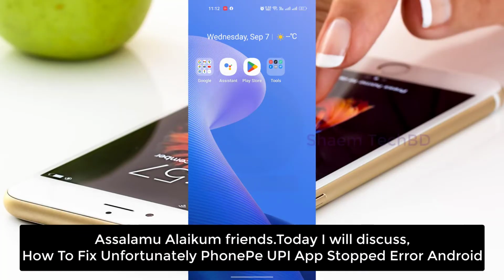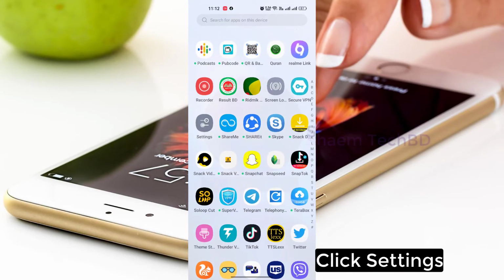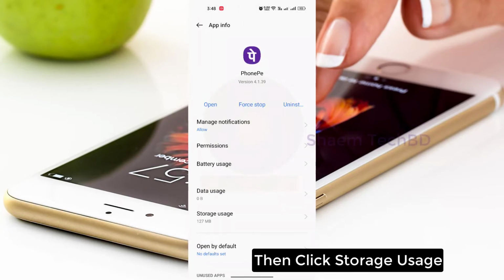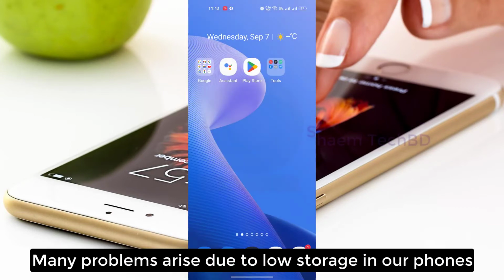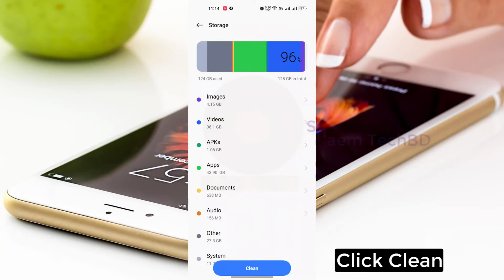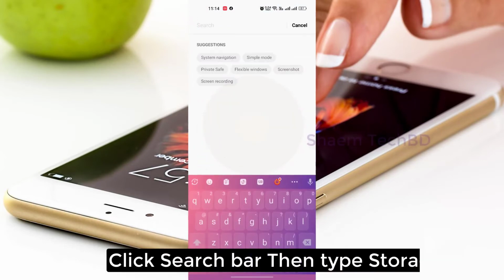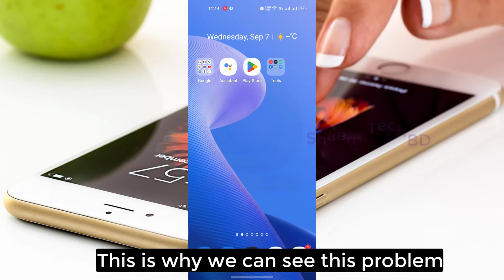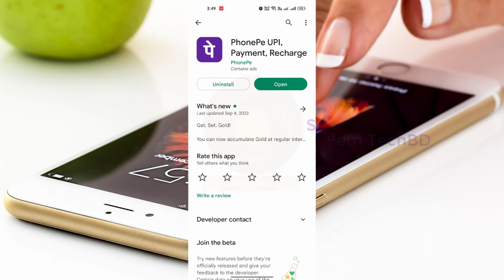How To Fix Unfortunately PhonePe UPI App Stopped Error Android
How To Fix Unfortunately PhonePe UPI App Stopped Error Android.PhonePe is a payments app that allows you to use BHIM UPI, your credit card and debit card or wallet to recharge your mobile phone, pay all your utility bills and to make instant payments at your favourite offline and online stores. You can also invest in mutual funds and buy insurance plans on PhonePe. Get Car & Bike Insurance on our app.
Link your bank account on PhonePe and transfer money with BHIM UPI instantly! The PhonePe app is safe and secure, meets all your payment, investment, mutual funds, insurance and banking needs, and is much

Your Quary-
1.How To Fix PhonePe UPI App Automatically Closing Issue
2.phonepe autopay delete
3.how to remove autopay in phonepe
4.how to stop auto top up in phonepe
5.phonepe autopay remove
5.phonepe se auto pay kaise hataye
6.phonepe set wallet auto top up remove kaise kare
7.how to remove set wallet auto top up in phonepe
8.phonepe auto back problem
9.phonepe not working 2023
10.phonepe me autopay ko band kaise kare
11.phonepe autopay disable
12.phonepe upi app automatically closing problem
13.how to fix phonepe upi app automatically closing problem
14.how to fix phonepe upi app automatically closing in any android
15.how to fix phonepe upi
16.fix phonepe upi app automatically closing
17.how to fix phonepe upi app automatically closing issue android
18.phonepe me autopay band kaise kare
19.phonepe autopay setup
20.phonepe not open